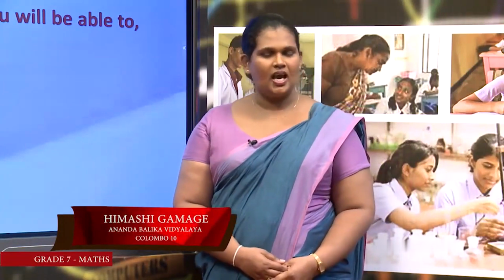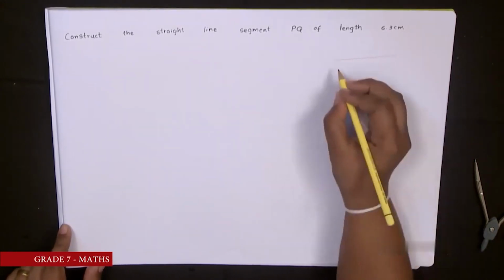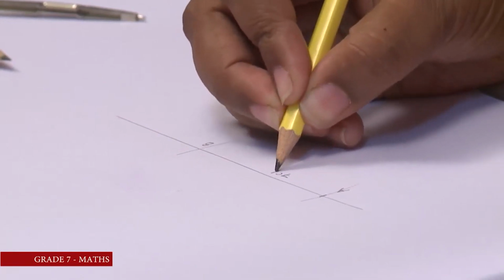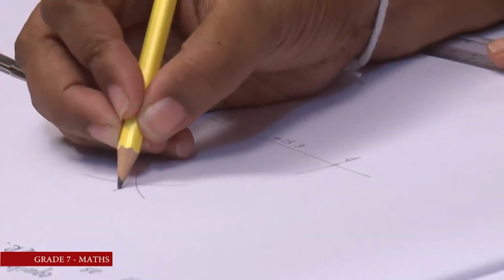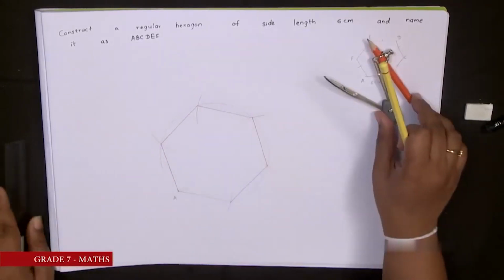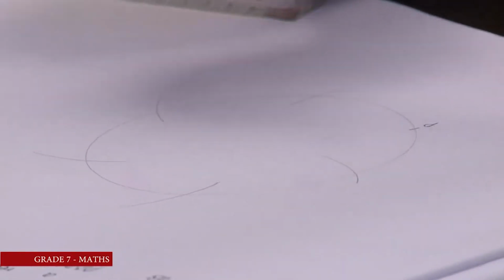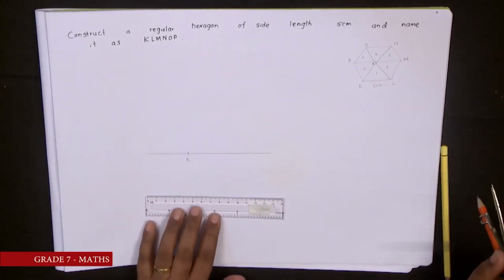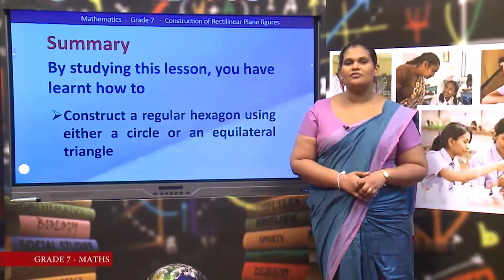Construction of Rectilinear Plane Figures | Mathematics | Grade 07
Content :
• Constructing a straight line segment of given length
• Constructing an equilateral triangle of given side length